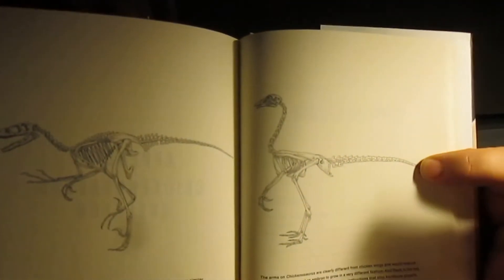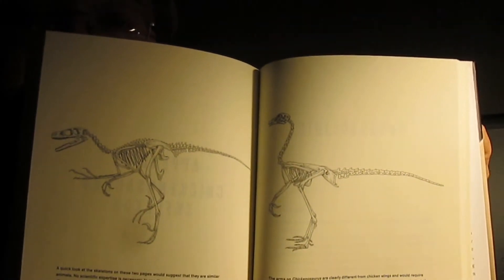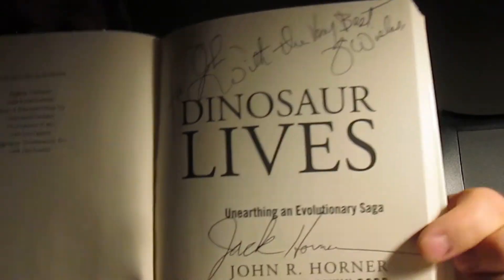Book Review: How to Build a Dinosaur.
From the field sites of the Rocky Mountains to the biomolecular labs Jack Honer tells his on going plan to bring  dinosaurs back through the gene expressions locked away inside a chicken.